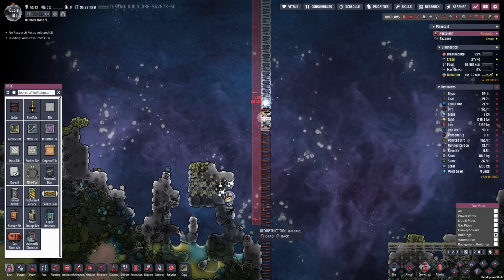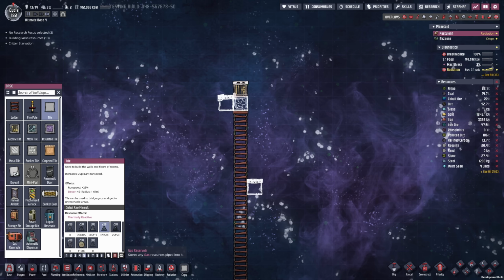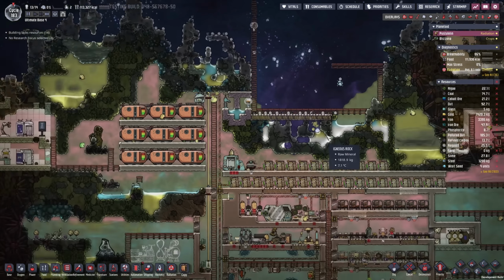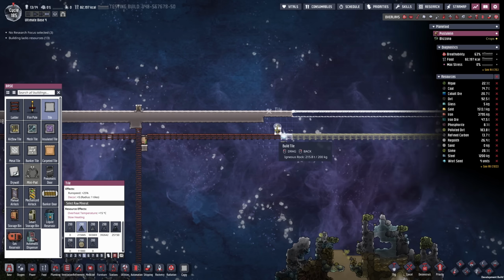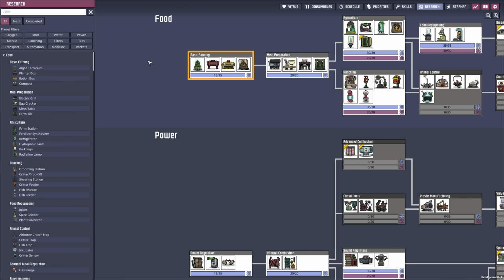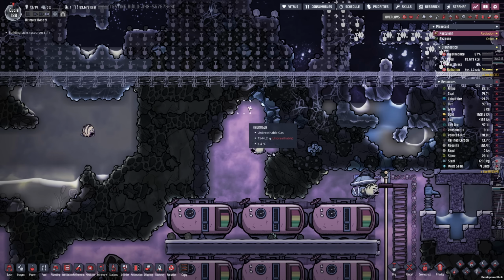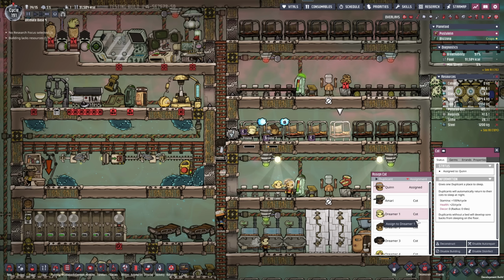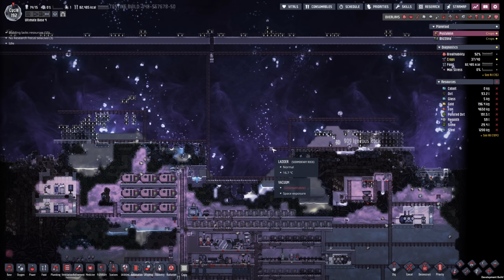BREACHING INTO SPACE - Ep. #13 - Oxygen Not Included (Ultimate Base 4.0)